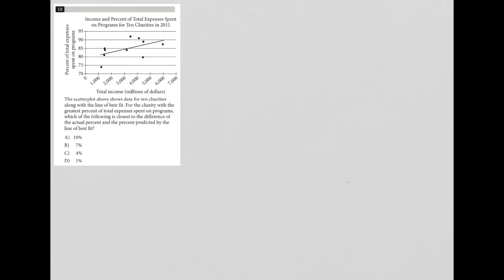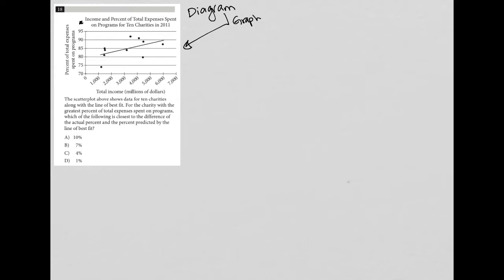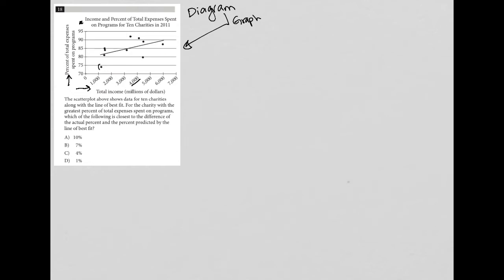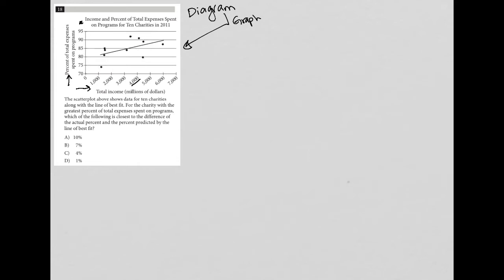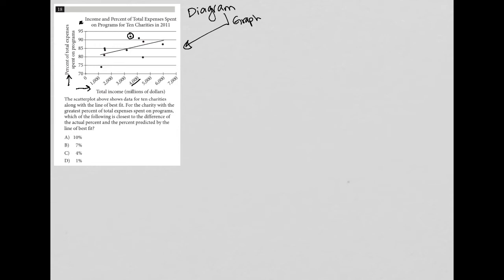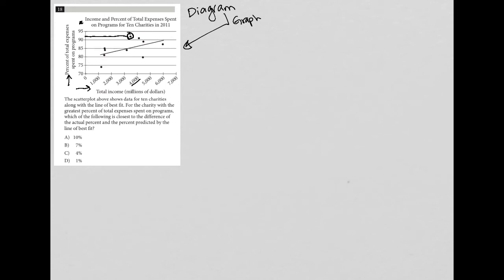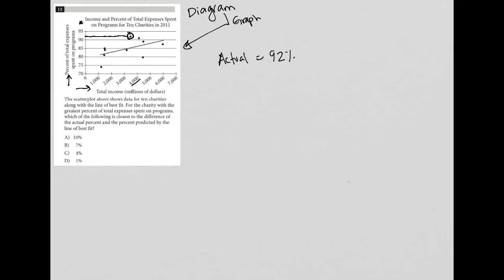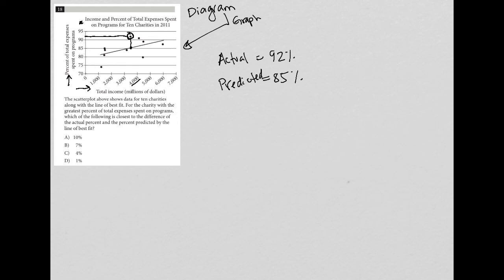The scatterplot above shows data for ten charities along with the line of best fit. For the...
Official SAT Practice Test 7, Section 4, Question 18:

The scatterplot above shows data for ten charities along with the line of best fit.  For the charity with the greatest percent of total expenses spent of=n programs, which of the following is closest to the difference of the actual percent and the percent predicted by the line of best fit?